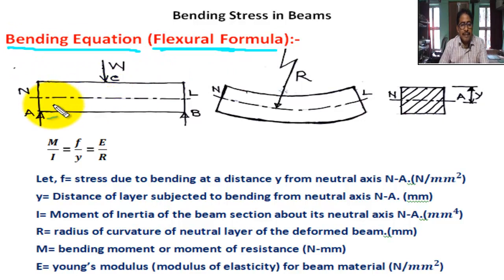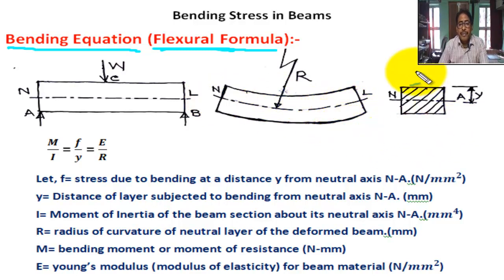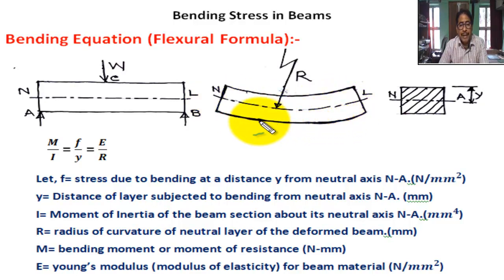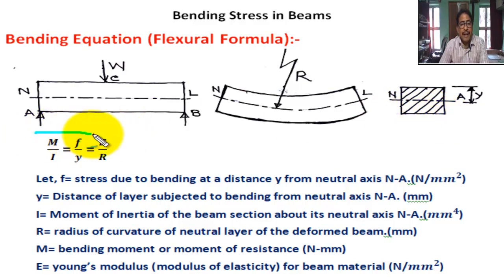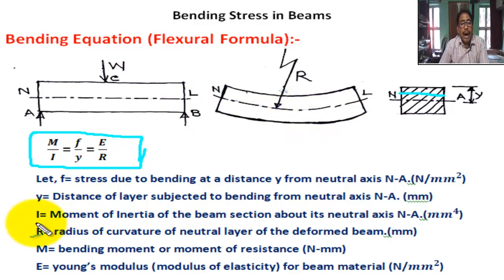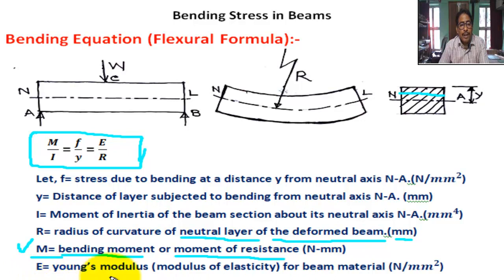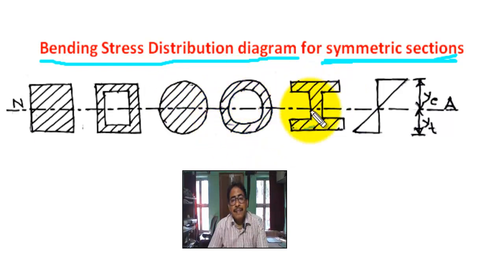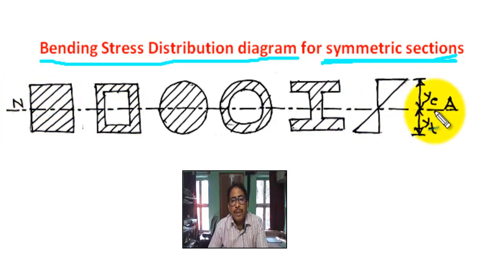Bending Equation of Beam | Flexural Formula for Pure Bending | Bending stress in Beams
In this tutorial students can learn  “Bending Equation of Beam | Flexural Formula for Pure Bending  | Bending stress in Beams”

# Flexural_formula
bending equation of beam,
bending equation,
bending moment,
derivation of bending equation,
equation of pure bending,
derive equation of bending,
bending,strength of materials,
easy explanation of bending equation,
derivation of bending equation in hindi,
derivation of bending equation in telugu,
bending of beams gate,
theory of simple bending,
beam bending,
bending equation for beams in simple bending,
bending stress,bending of beams lecture,
bending equation and